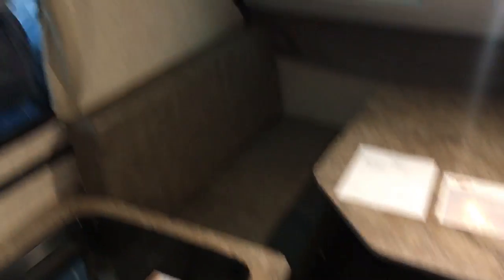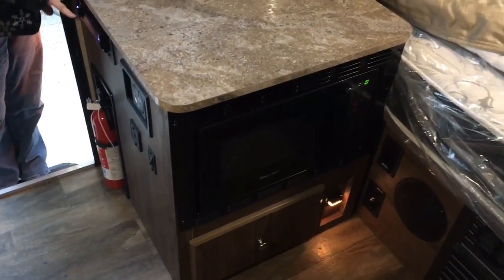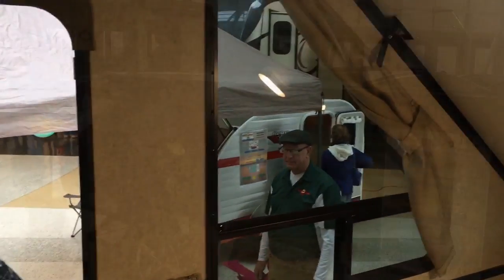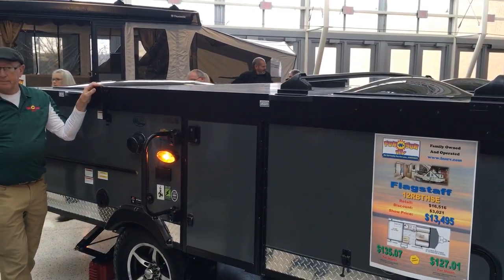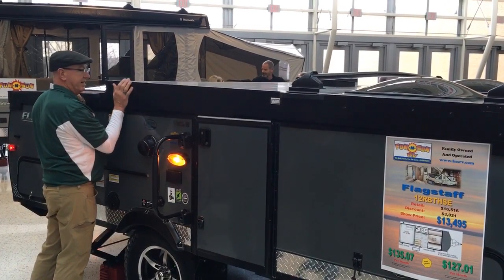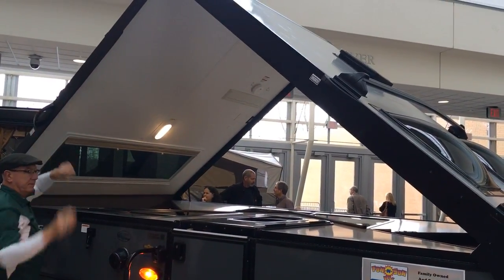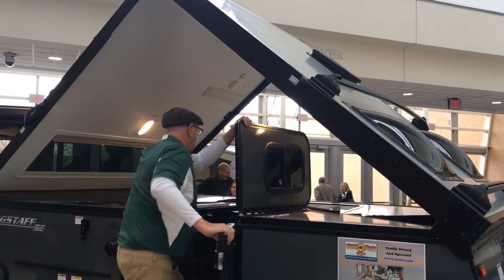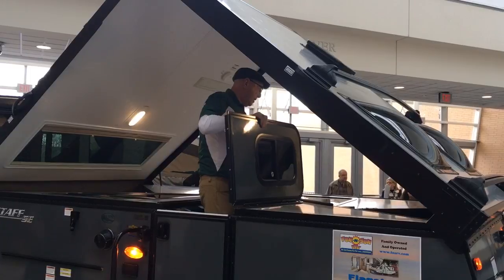Flagstaff 12RBTHSE high wall & hard side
$13,495 (discounted show price) Flagstaff 12RBTHSE high wall & hard side at the Grand Rapids Camper, Travel and RV Show at DeVos Place on Friday, Jan. 13, 2017.